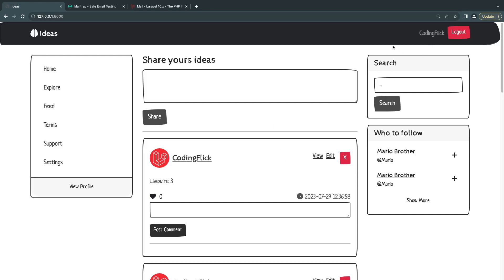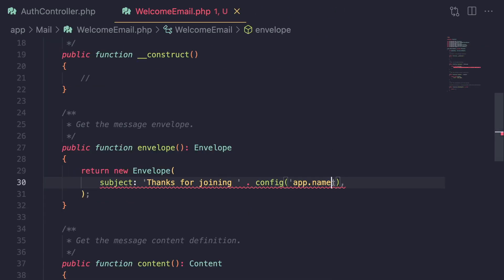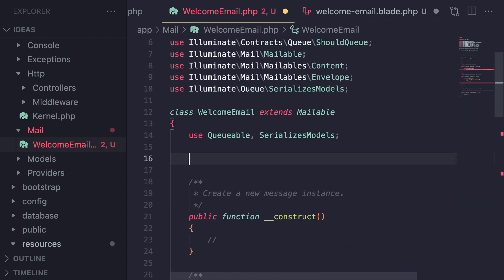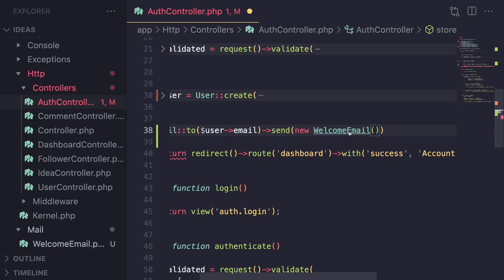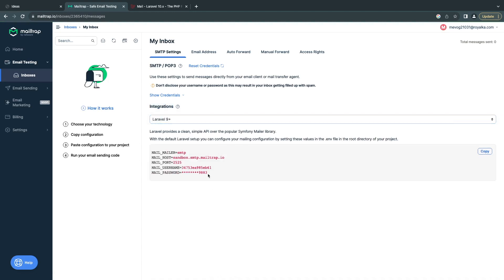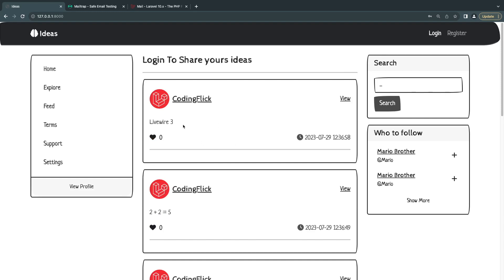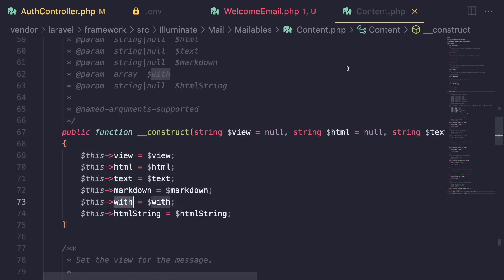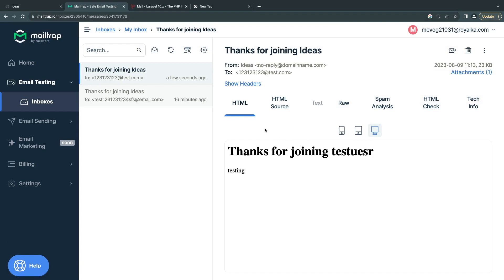Emails & Mail Trap testing | Laravel 10 Tutorial #29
Laravel 10 Many to Many Relationships
On this episode we will learn how to send email using laravel and also how to receive and test emails for local testing.

Laravel Blade
Laravel registration